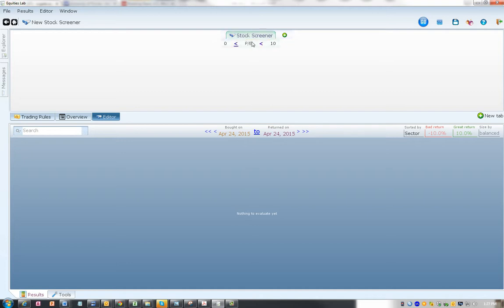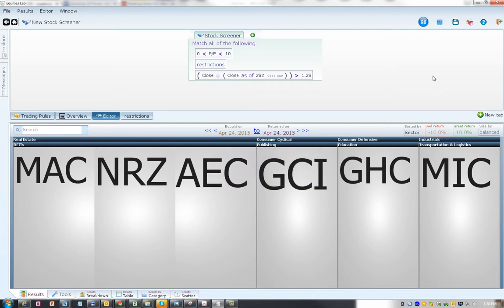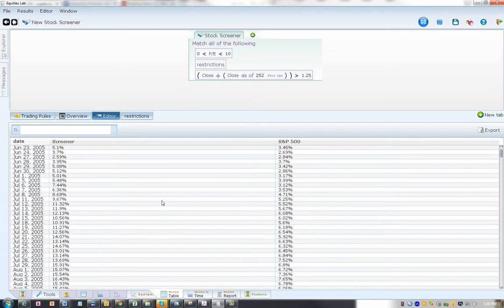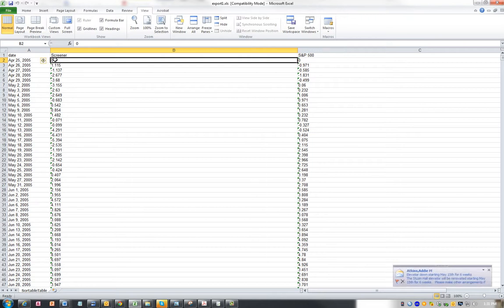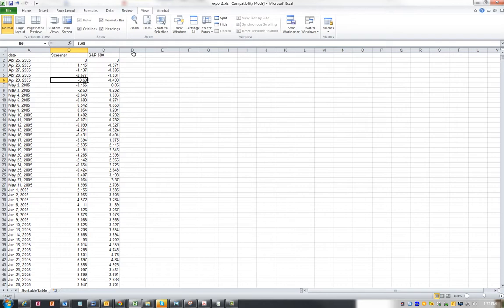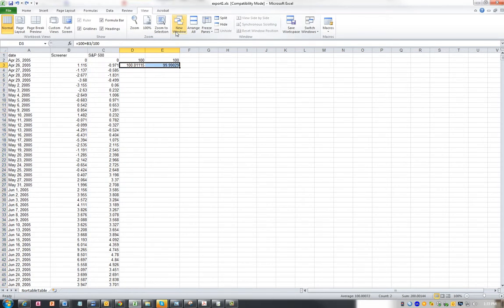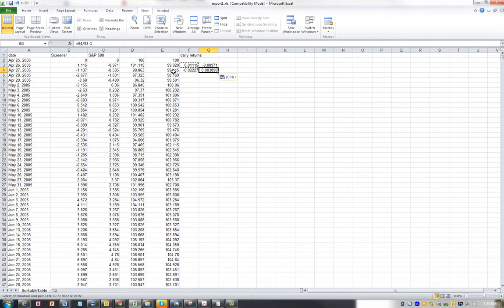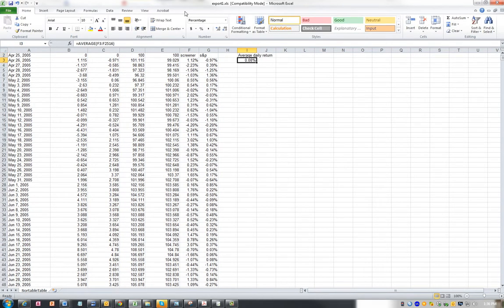Exporting Backtest Data to Excel from Equities Lab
How to export data to Excel, convert data into a numerical format, and do basic analyses in Excel.